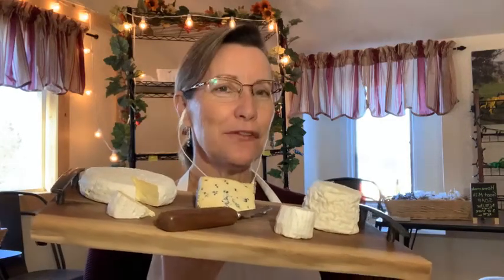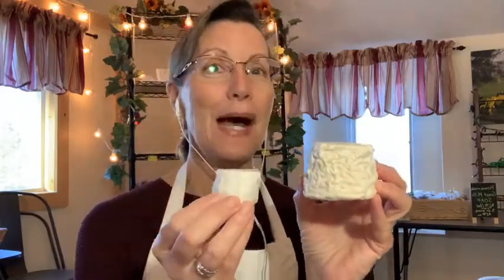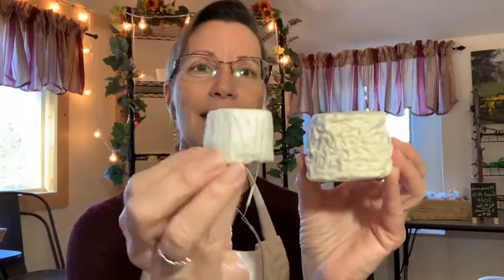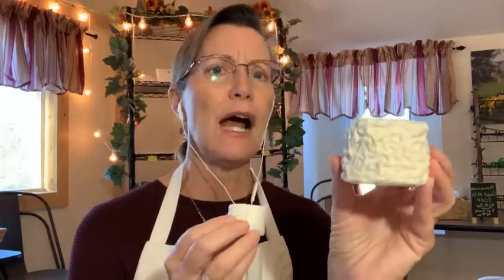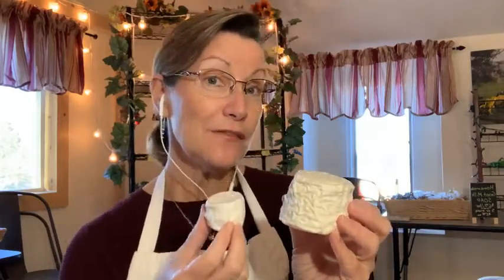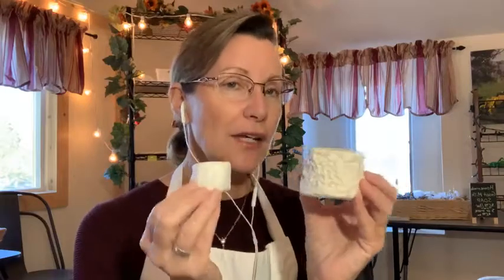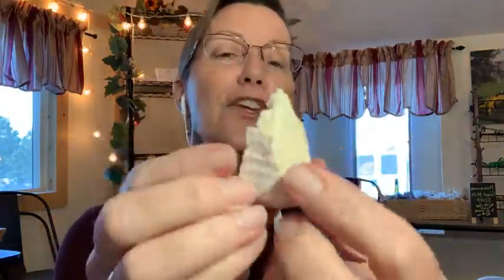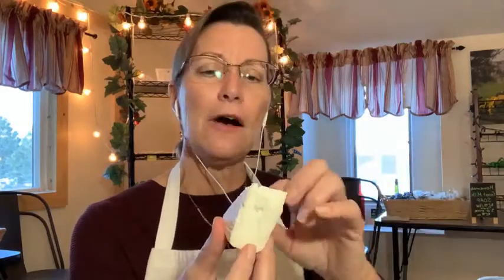Friday Fromage from the Farm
Bloomies, Beauties and Blues - February 19, 2021